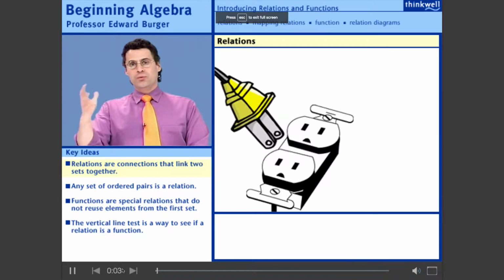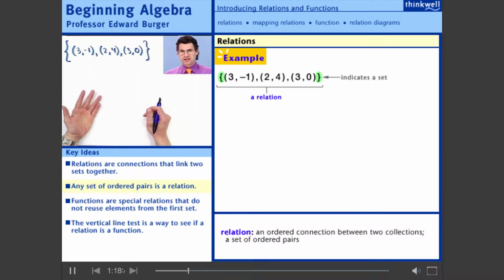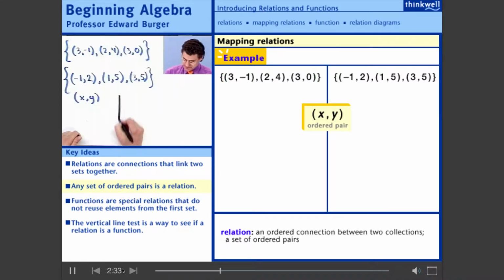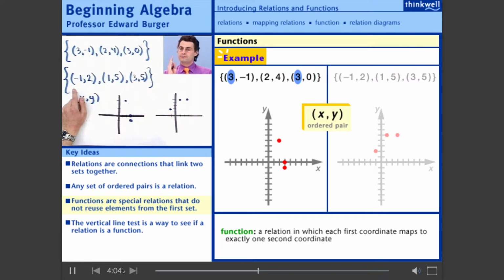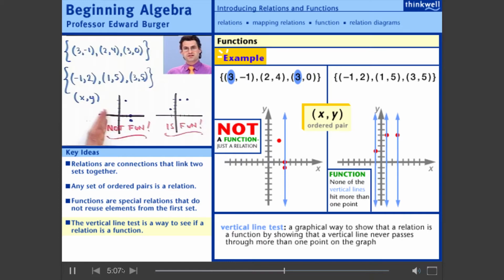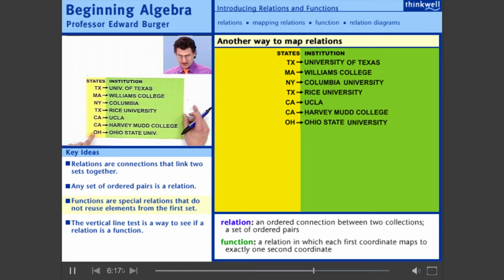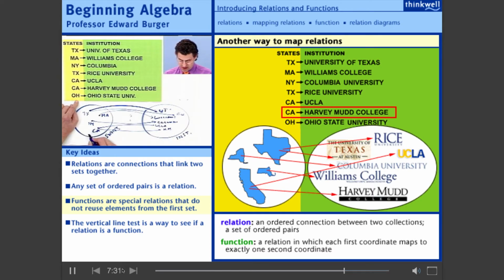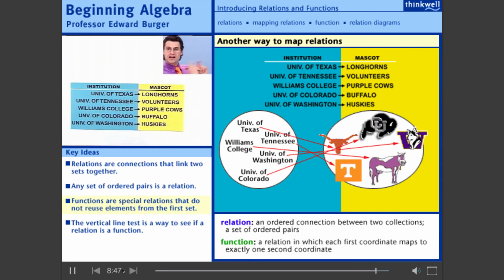01_Video_Functions and Relationships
Introducing functions and relationships. Please, be sure you have reviewed "O1_Notes_Introducing Relations and Functions" and make your thinking visible before watching this video.